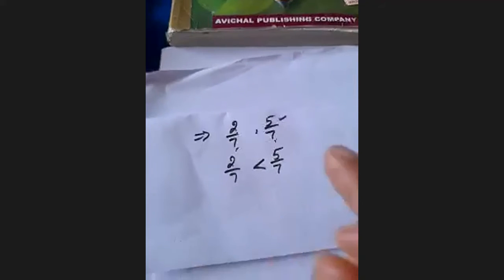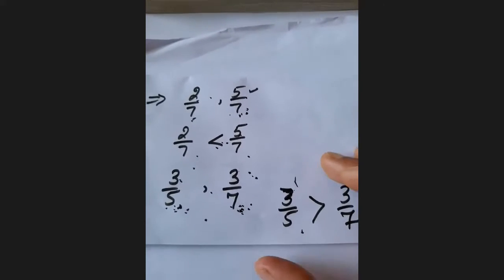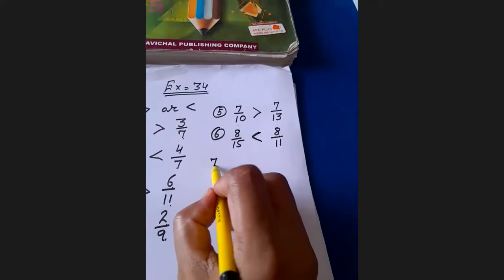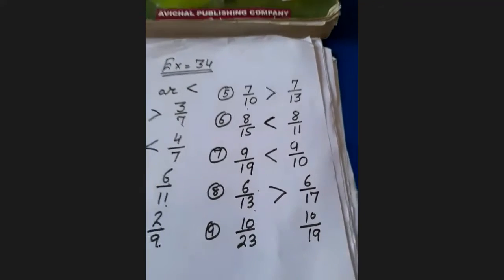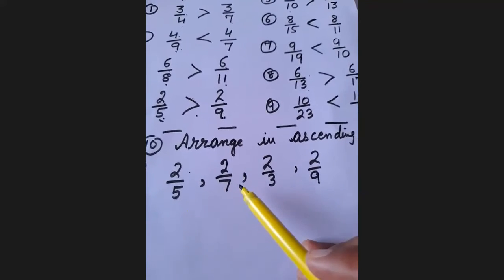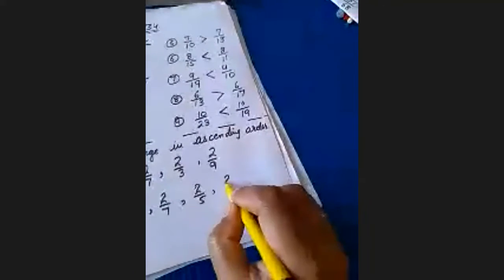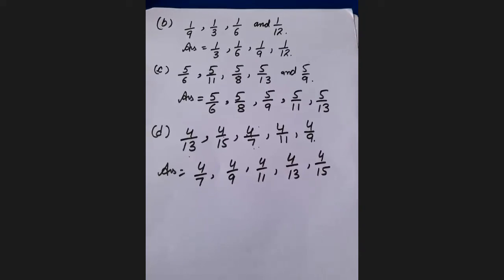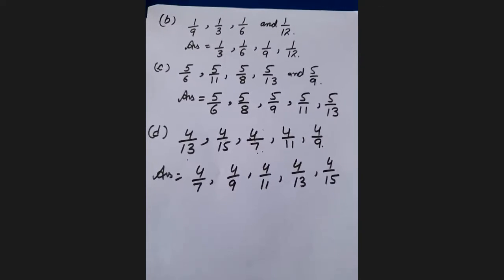TCS IV MATHS , TOPIC - FRACTION , EX. - 34